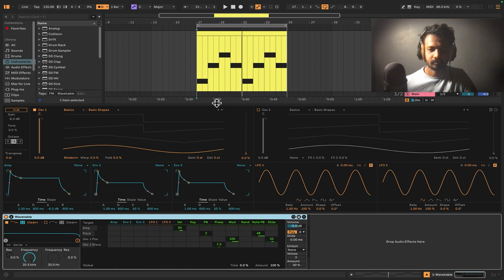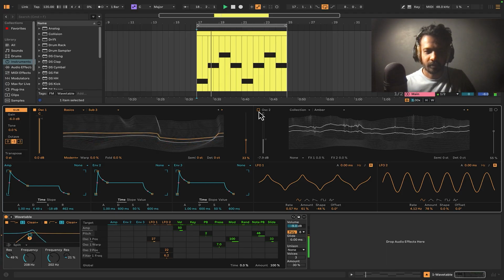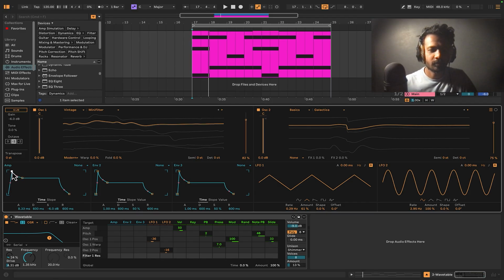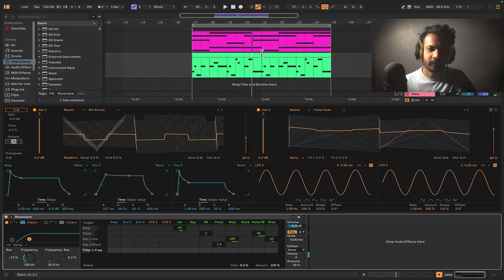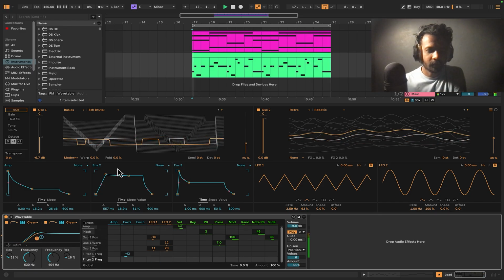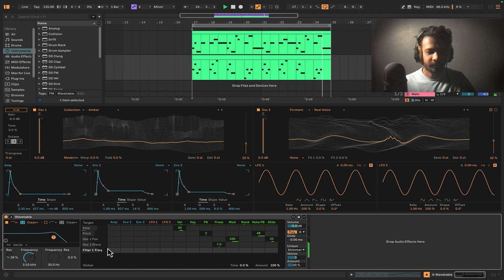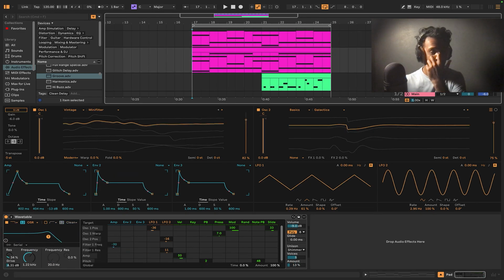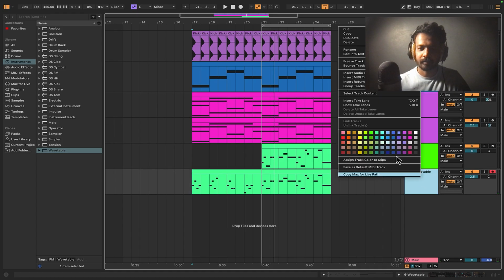Ableton Wavetable Building Patches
Dive into the world of Ableton's Wavetable synthesis. In this video, we'll create synthesis patches from bass to pad to lead. Get ready to level up your music production game! 🔥

In this video you will learn:

Designing sound

Using the oscillators, filter, modulation, matrix for sound design

Tips and tricks to get the most out of Ableton Wavetable

This tutorial will unlock new sonic possibilities for your music. Don't just make music, sculpt sound! 🎶